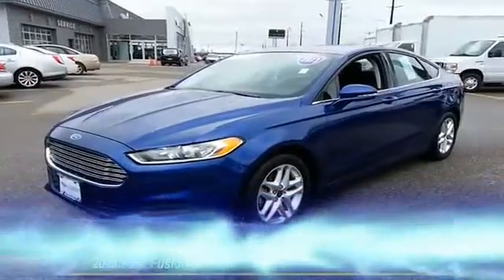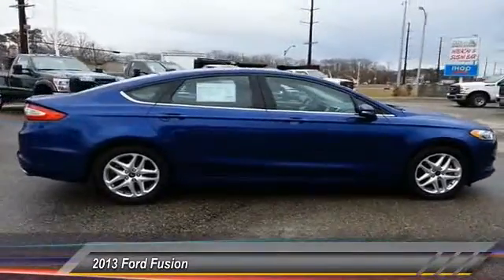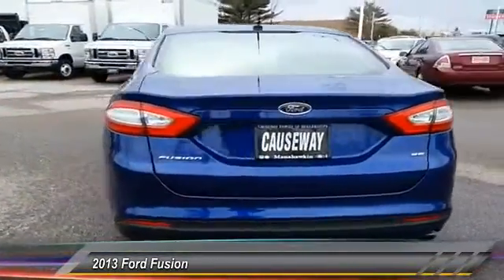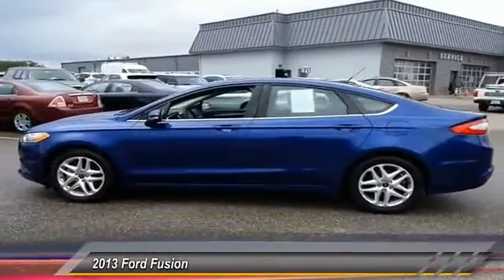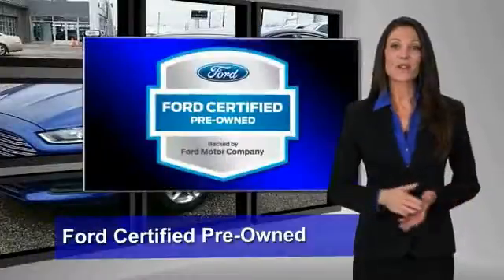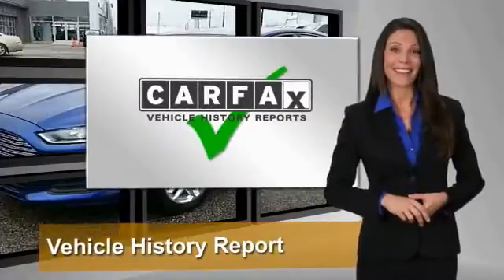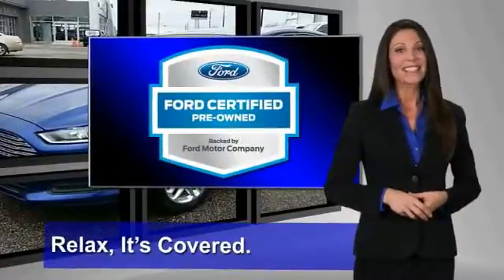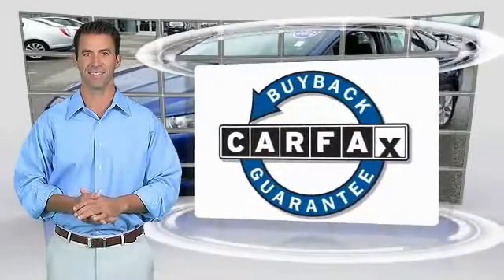2013 Ford Fusion Causeway1! P81716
2013 Ford Fusion SE

Causeway Cars
375 New Jersey 72

*Ford Certified* and *LOW MILES*. There's no substitute for a Ford! Your satisfaction is our business!There is no better time than now to buy this attractive 2013 Ford Fusion. Ford Certified Pre-Owned means you not only get the reassurance of a 12Mo/12,000Mile Comprehensive Warranty, but also up to a 7-Year/100,000-Mile Powertrain Limited Warranty, a 172-point inspection/reconditioning, 24/7 roadside assistance, trip-interruption services, rental car benefits, and a complete CARFAX vehicle history report. This great Ford is one of the most sought after used vehicles on the market because it NEVER lets owners down. AutoPacific 2010 Ideal Vehicle Award Winner.Every pre-owned vehicle comes with the Causeway Advantage. Complimentary oil changes for the life of the vehicle, loaner cars, and multi point safety inspections. Ask us how you can make money using our Causeway Referral Program.